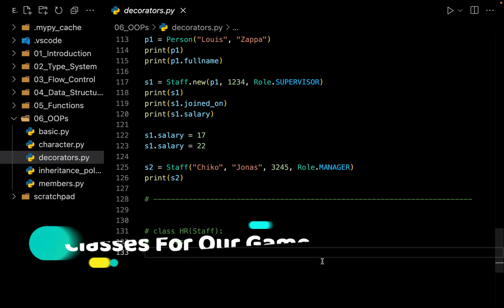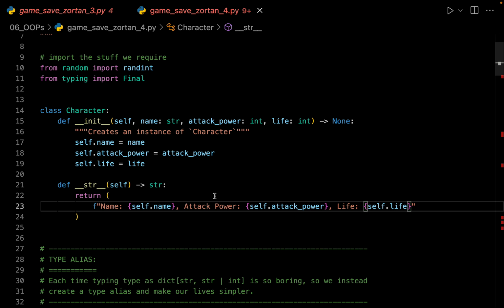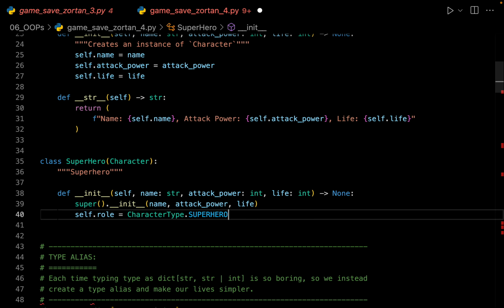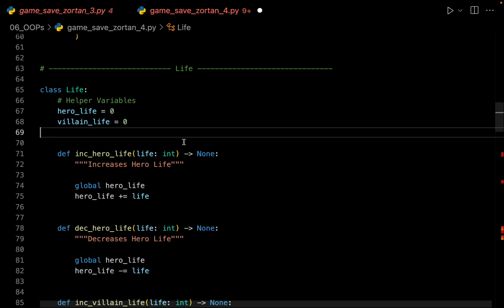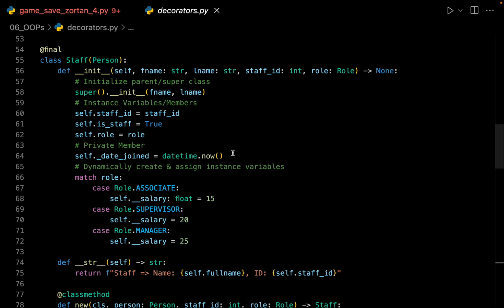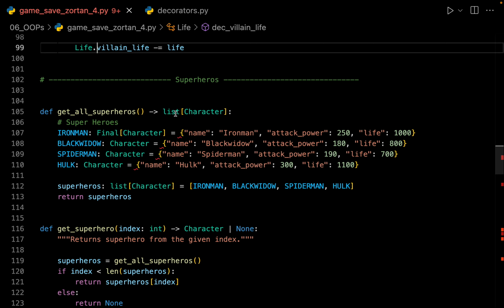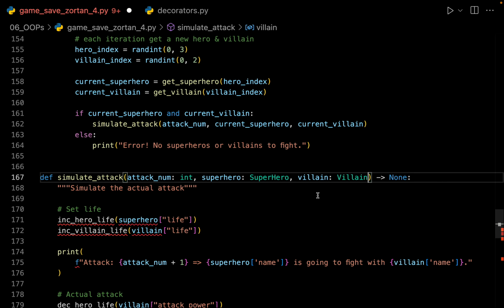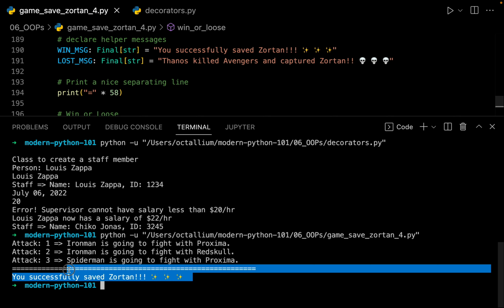43 - Modern Python 101 | Thinking In Types - Classes For Game - Save Zortan | Beginner Full Course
Let's start using classes for our game.